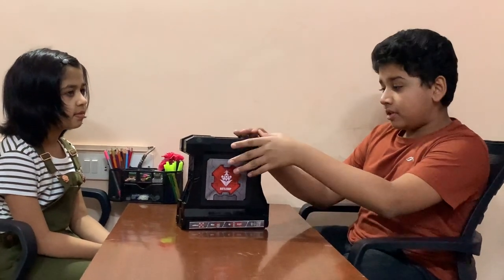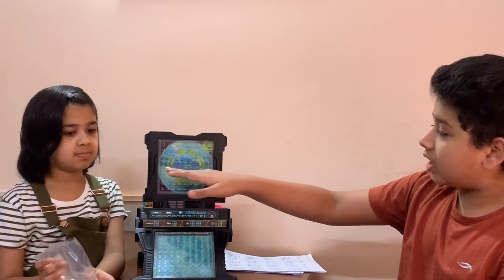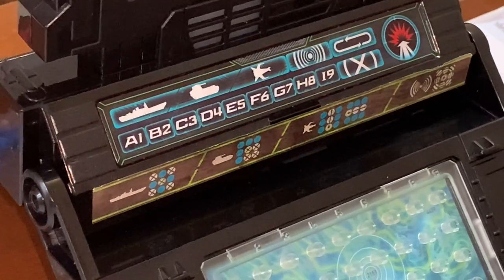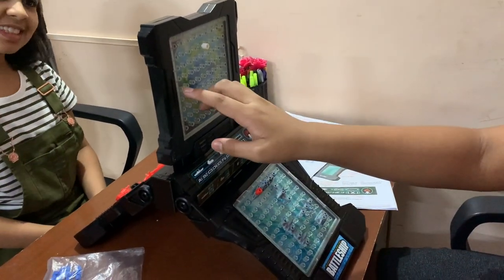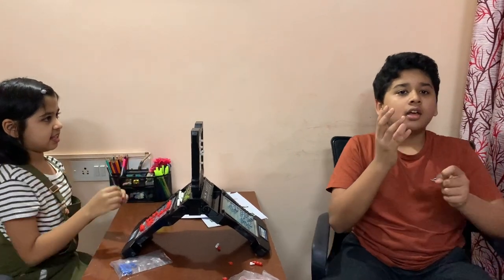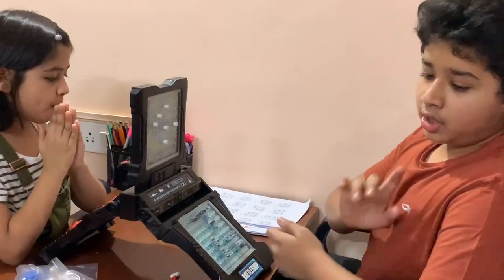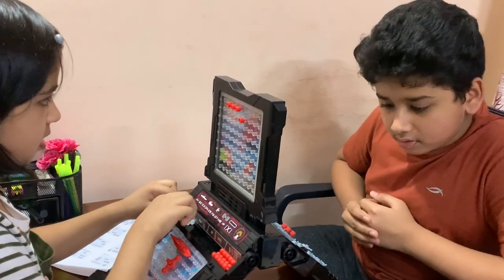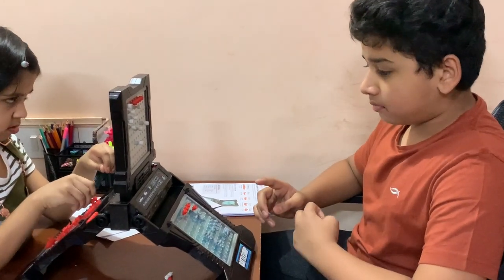How to play battleship/battleship/how to play electronic battleship